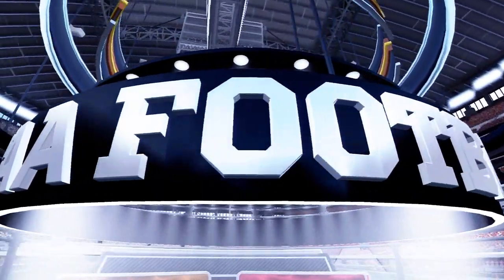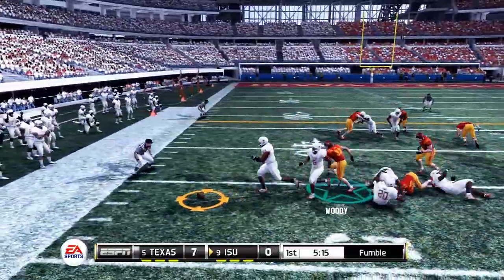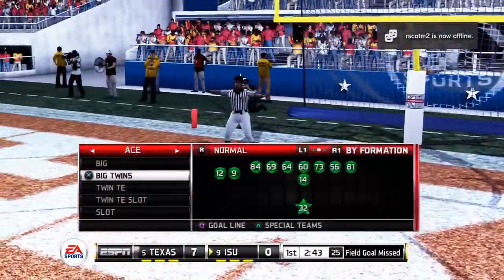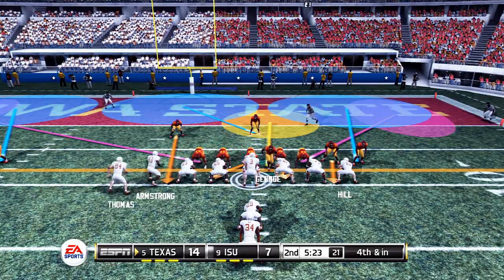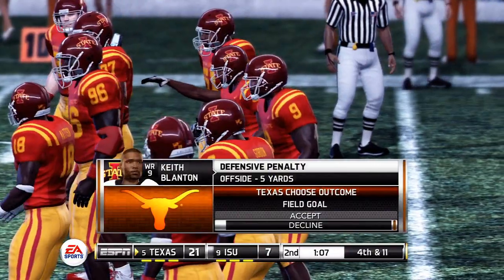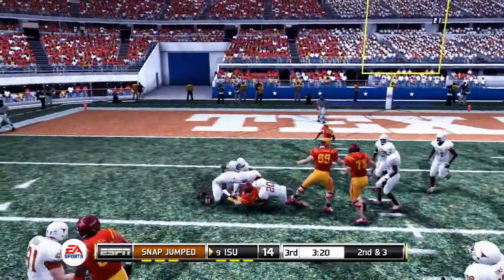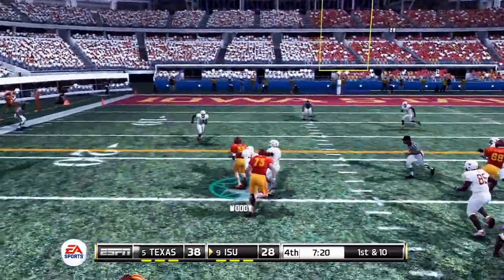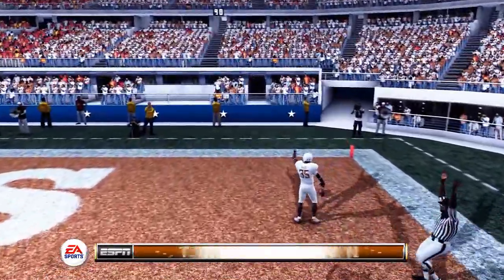12Con Season 4 Conference Championship: (11-1) #5 Texas [cpu] at (11-1) #9 Iowa State [me]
NCAA Football 2011 Online Dynasty 12Con:
The Cyclones make the Big XII title game for the first time ever, but this would be their toughest game this season as the Longhorns are extremely talented and hungry to win another conference championship.